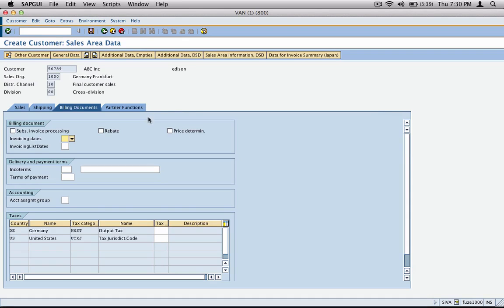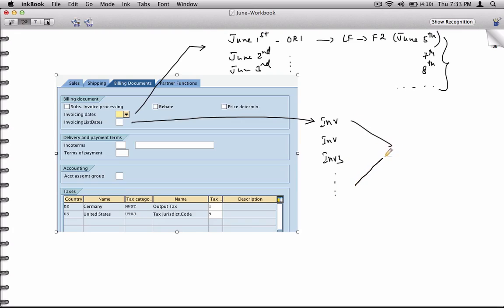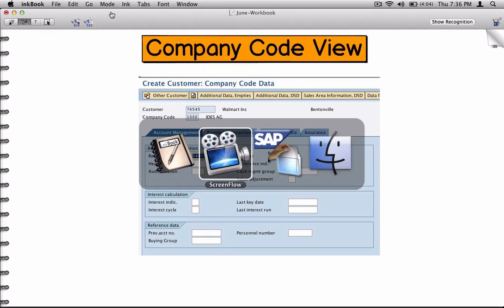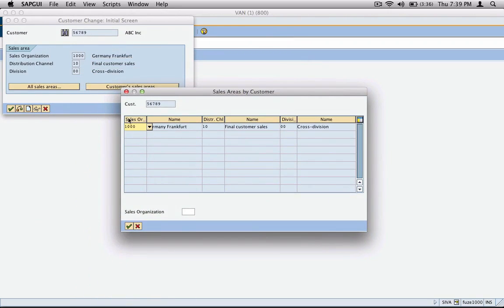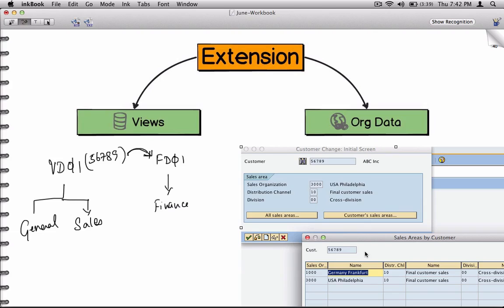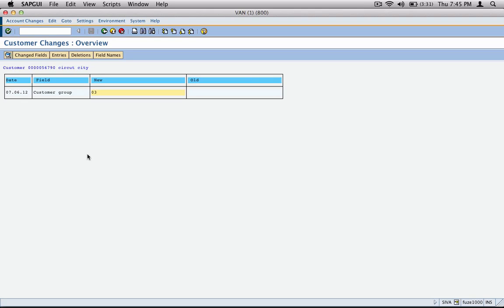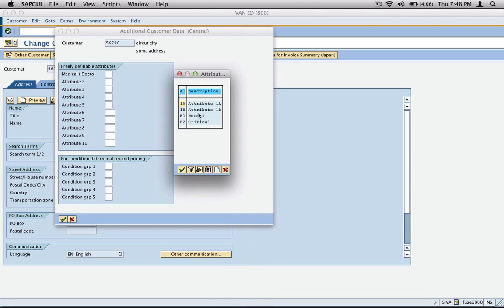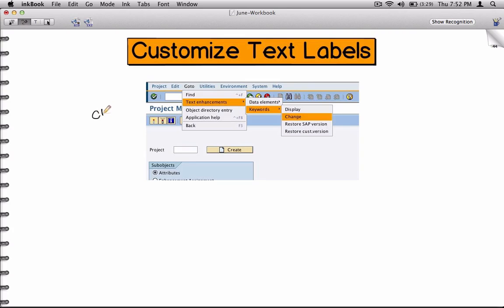SAP SD Customer and Material Master Data | SD Online Training